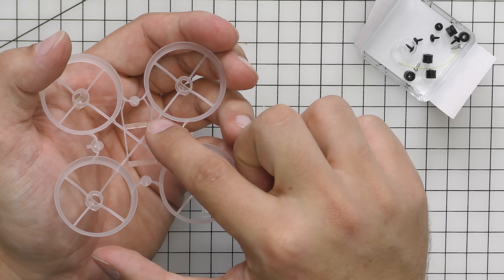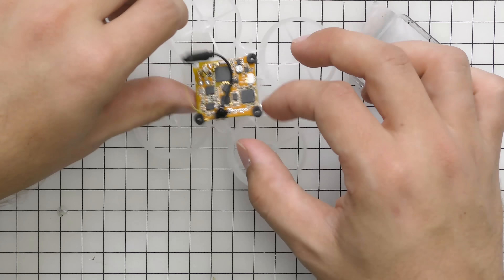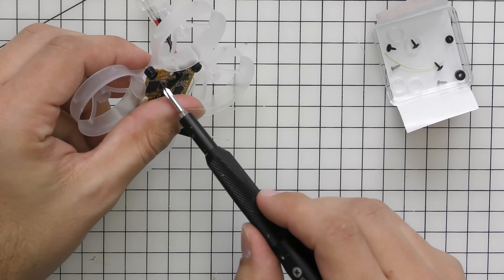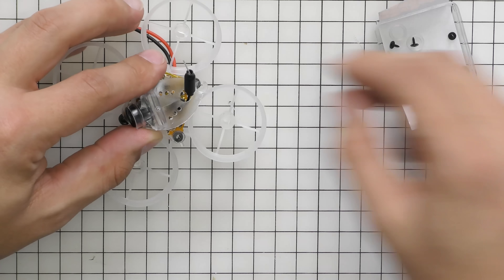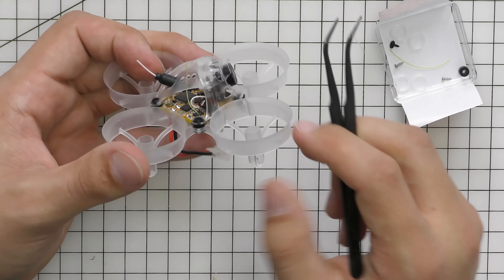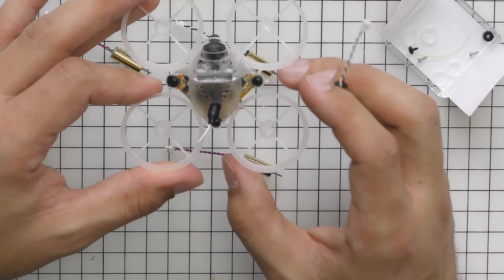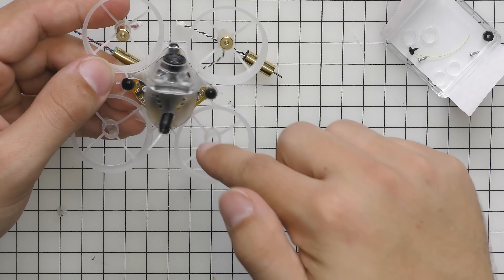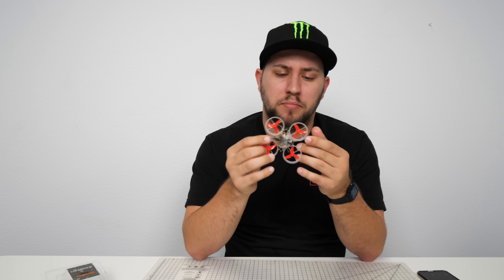How to build the BeeBrain Lite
A short quick video showing you how to assemble the BeeBrain Lite Flight controller from NewBeeDrone.